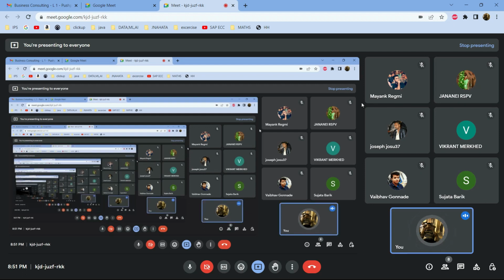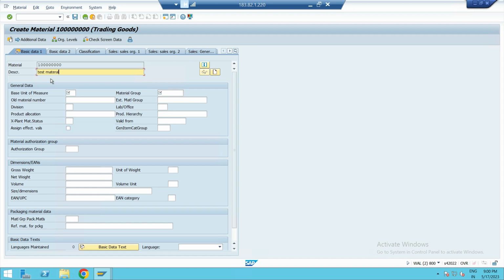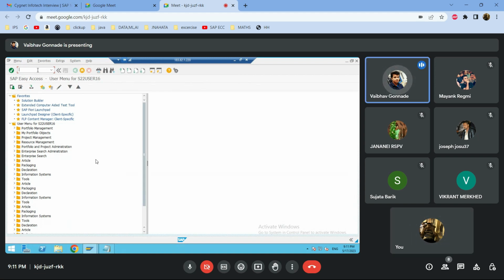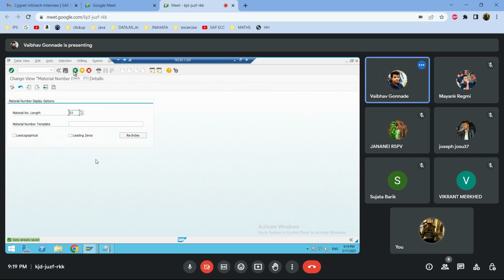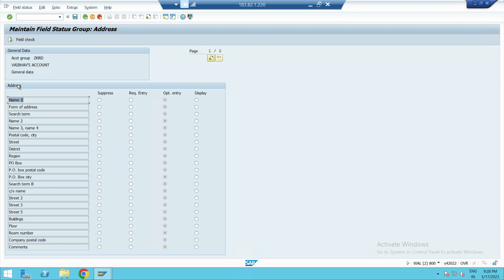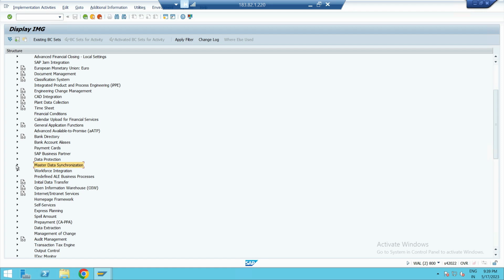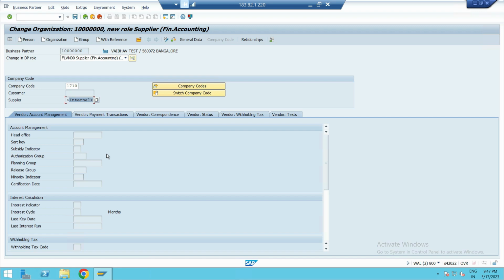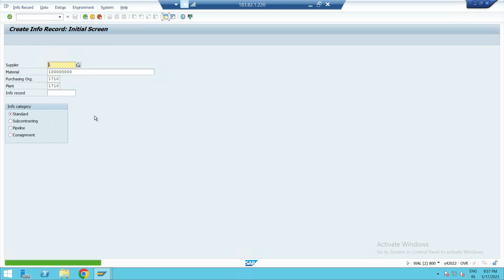SAP MM / EWM | CLASS 3